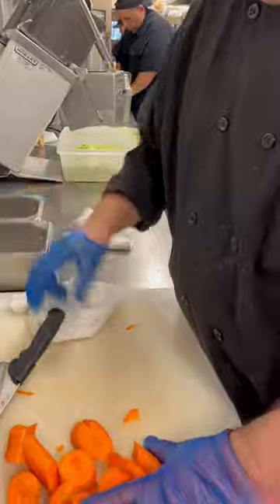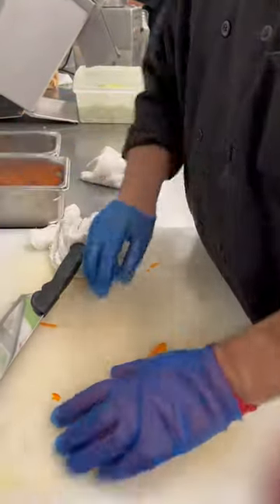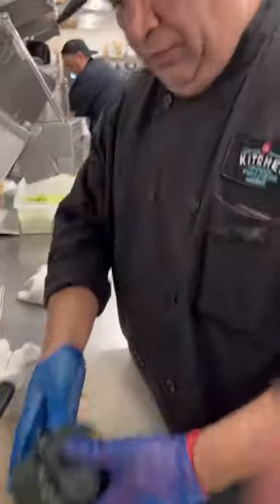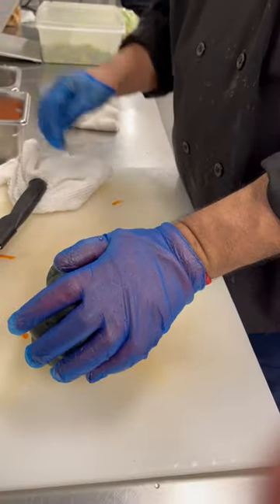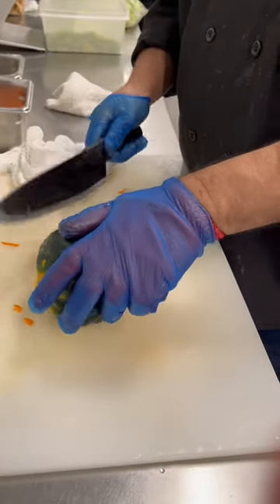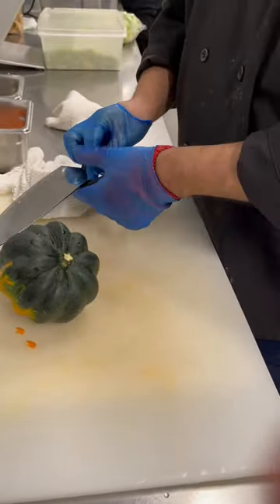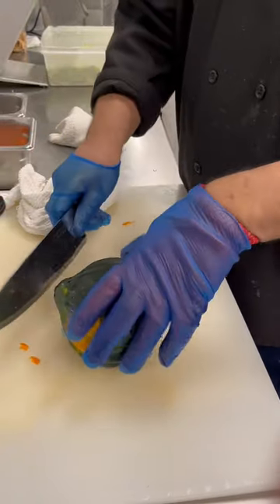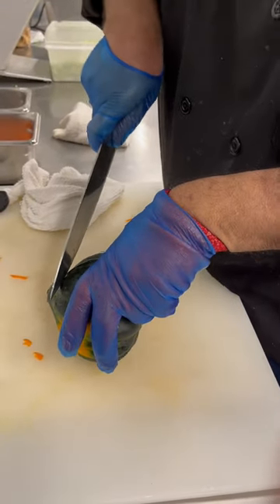Jose, prep cook @ Whole Foods Market